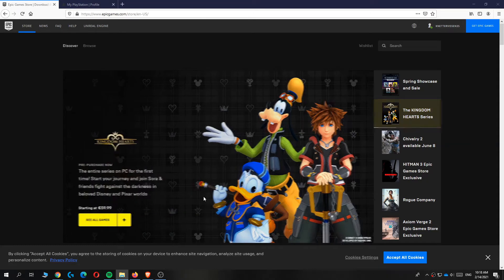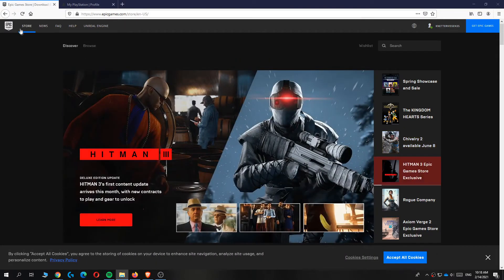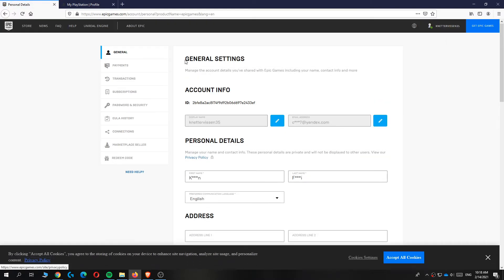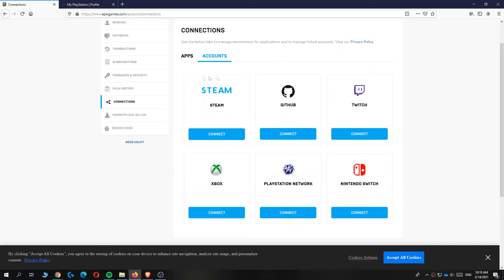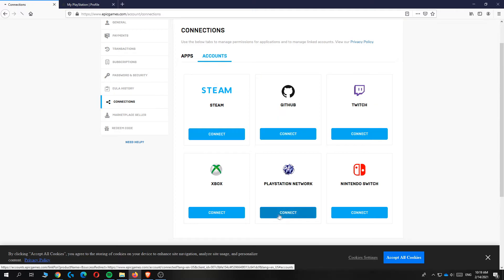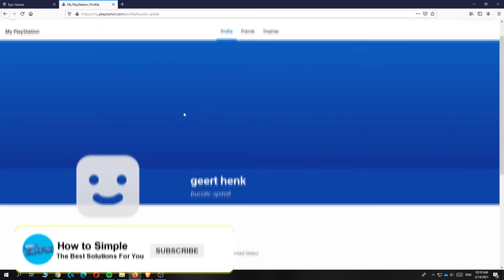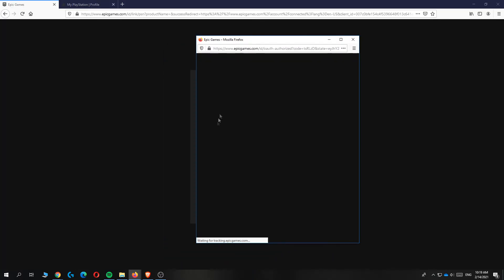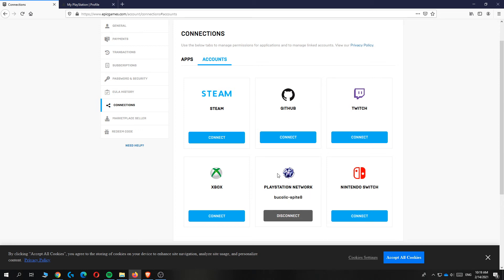How to Connect Epic Games to Playstation Network (2025)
In this video I'll show you how to link epic games to playstation. The method is very simple and clearly described in the video. Follow all of the steps in the video, and link epic games to ps5

That's how you can connect playstation to epic games